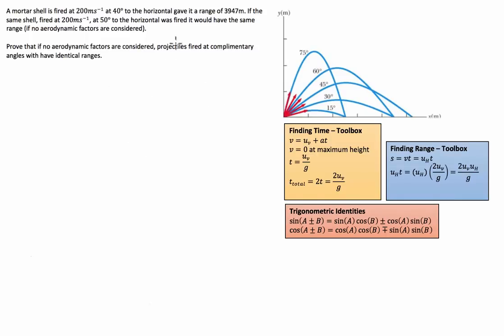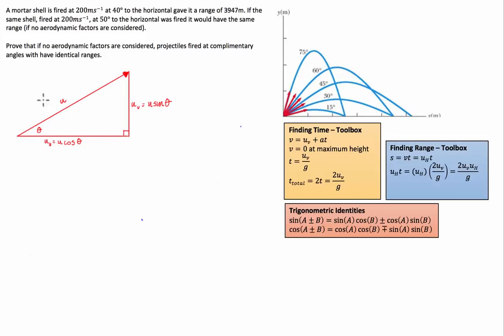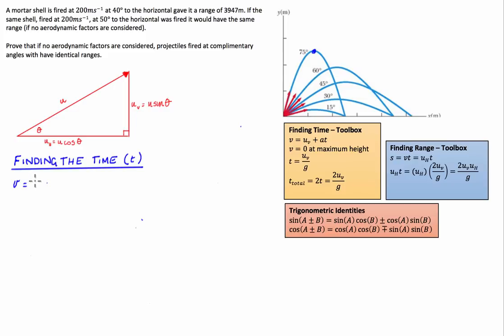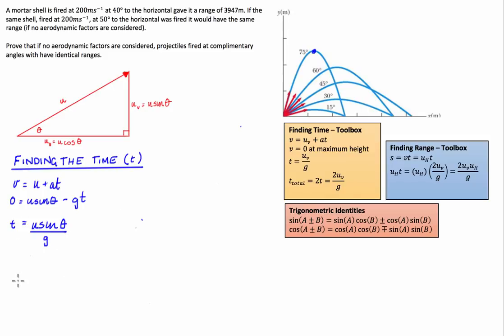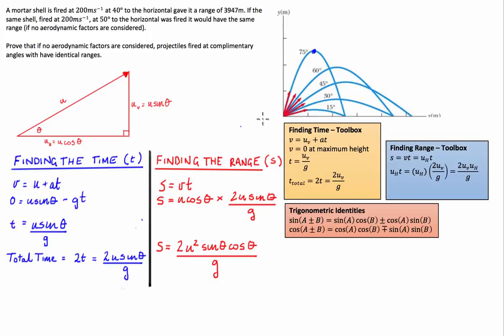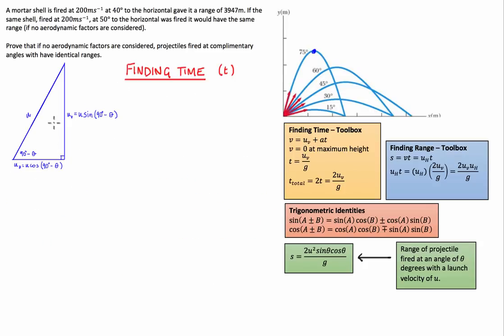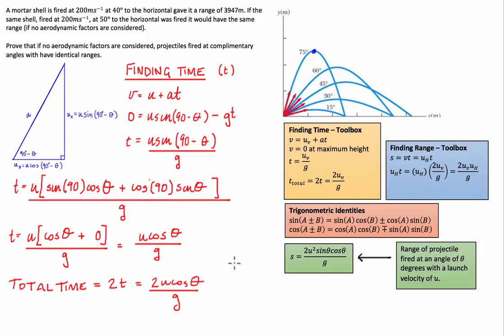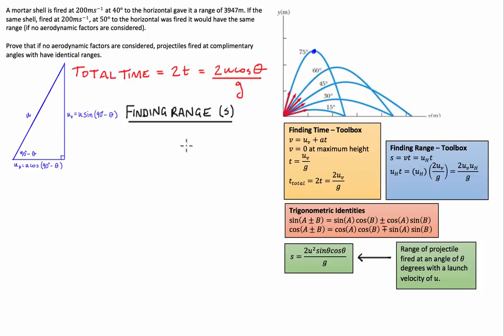Projectile Motion - Proof that projectiles fired at complimentary angles have the same range.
A mortar shell is fired at 200m/s  at 40 degrees to the horizontal gave it a range of 3947m. If the same shell, fired at , at  to the horizontal was fired it would have the same range (if no aerodynamic factors are considered).

Prove that if no aerodynamic factors are considered, projectiles fired at complimentary angles with have identical ranges.

INTRODUCTION – ESSENTIAL KNOWLEDGE
Understand or be able to recall the equations of motion
Again, understand, recall or at least appreciate that these particular angle-difference trigonometric identities exist.

FINDING TIME:
The factor that determines the time that any projectile is in the air for is the component of its initial velocity in the vertical direction. The larger the component, the longer that the object will be in the air. Once we find how long the object will take to reach its maximum height we MUST remember to double it because it will take exactly the same time to return to its original vertical position (height=0)

FINDING RANGE:
And, like the time, the range can be calculated by the component of the projectiles initial velocity in the horizontal direction. All we need to do is multiply it by the time previously found to get the range of the projectile.

LOGIC BEHIND THE PROOF
What we are going to try and do is derive a formula that relates the range of the projectile to the initial velocity and projection angle and then derive the same formula but for the complement of the projection angle and show that they are identical.